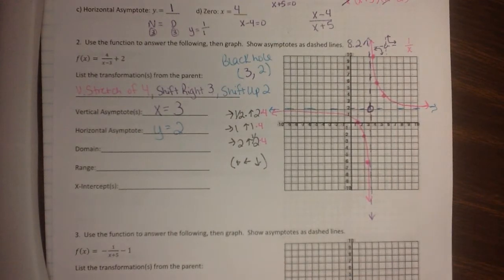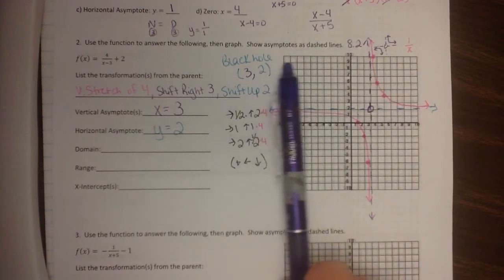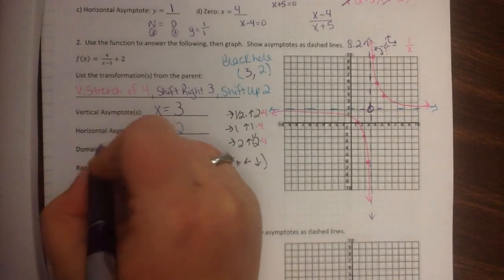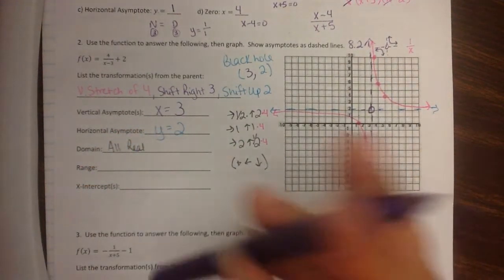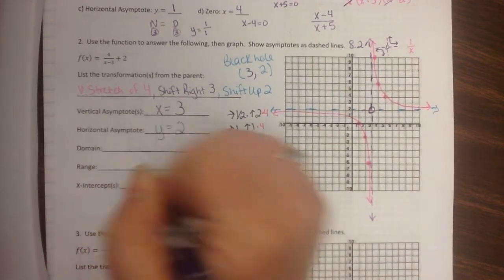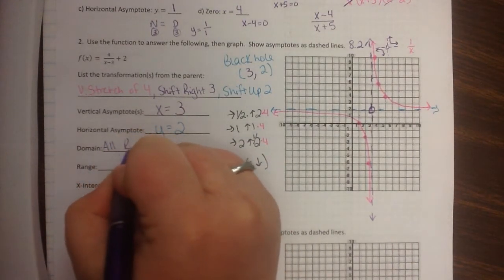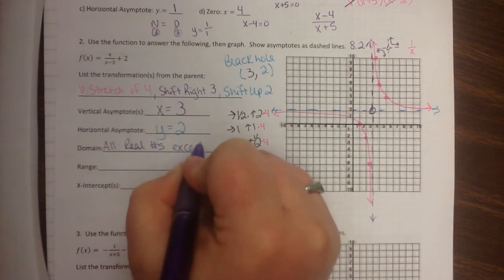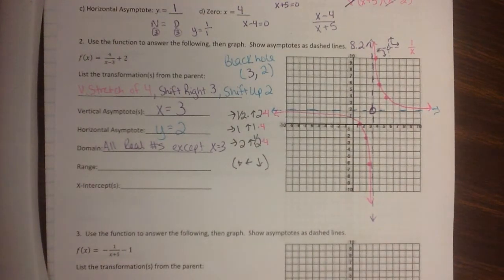Algebra 2 8.2 Review